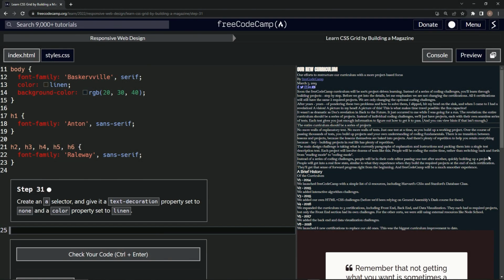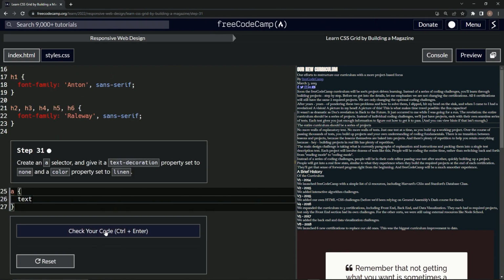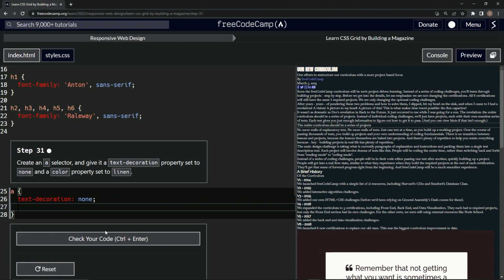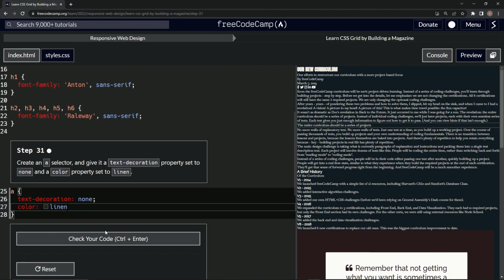Learn CSS Grid by Building a Magazine - Step 31 | FreeCodeCamp | HTML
🎉🖱️Greetings, future Web Masters! Get ready for another thrilling ride into the world of CSS with Episode 31 of our GridMagCoding series! Today we're putting the spotlight on hyperlink aesthetics, a subtle but crucial aspect of web design!🌐💻

In today's episode, we're turning the 'a' selector, our trusty hyperlink, into a design masterpiece. By setting the 'text-decoration' property to 'none' and the 'color' property to 'linen', we're enhancing the clean, professional look of our web space, all while ensuring our hyperlinks stay readable and engaging.🔗✨

So come on in, roll up your sleeves and join us as we dive deep into the immersive world of CSS. We're all about perfecting the balance between aesthetics and usability - and today's lesson will take us one step closer to achieving that goal!🎨🎯

Every line of code brings your dreams closer to reality. So, keep exploring, keep learning, and most importantly, keep coding! You're doing an amazing job, and we're proud to be part of your journey! 🚀🌟